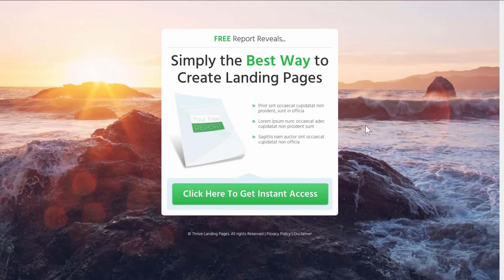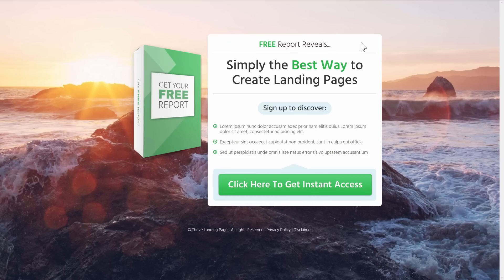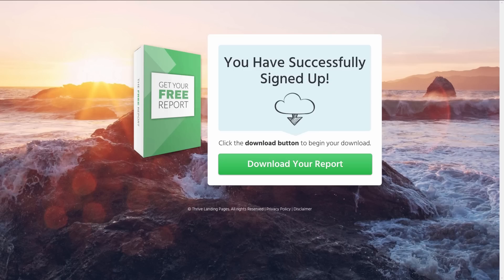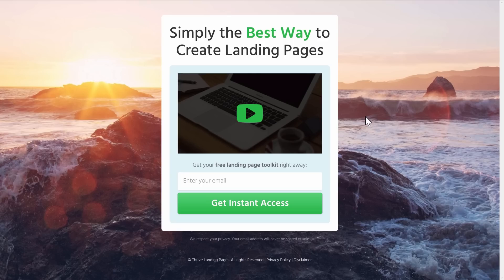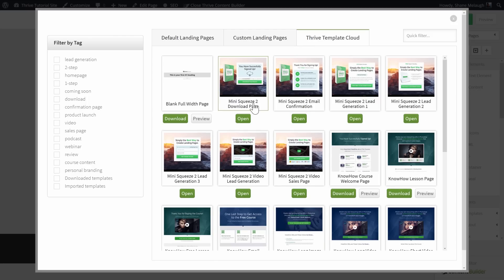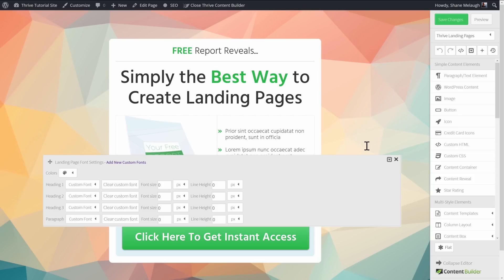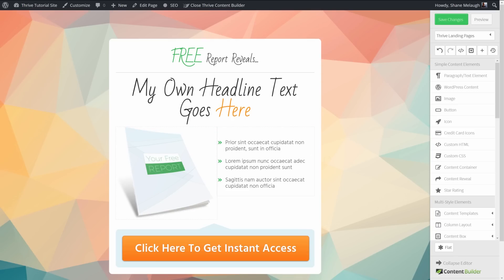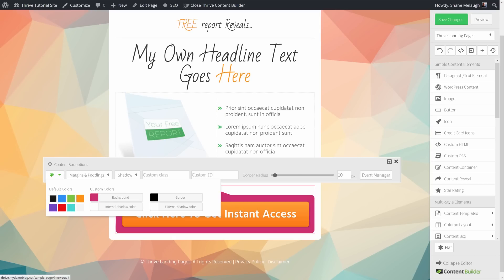Mini Squeeze 2.0: Simple, Customizable, Beautiful Landing Pages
A quick look at how you can use and customize the latest set of templates released for Thrive Landing Pages for WordPress.